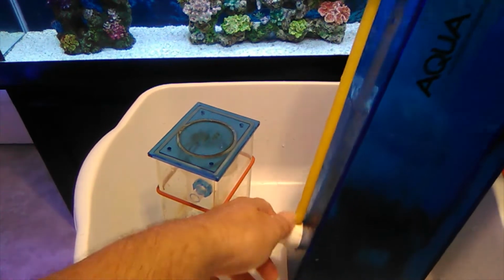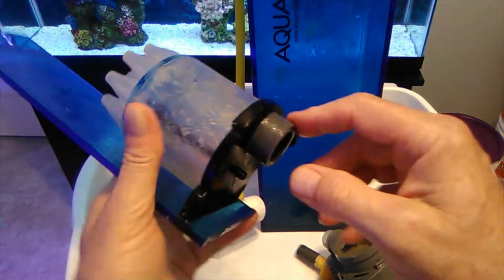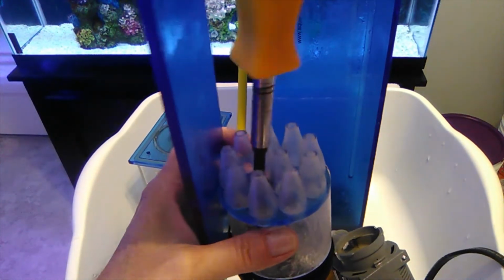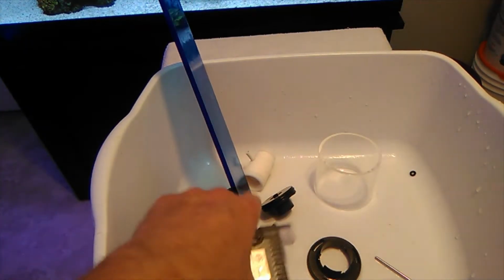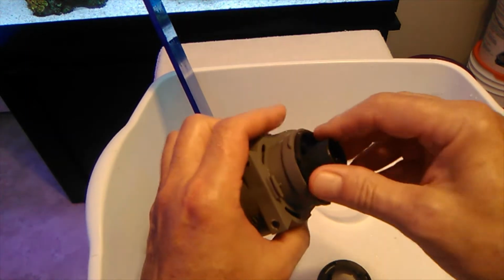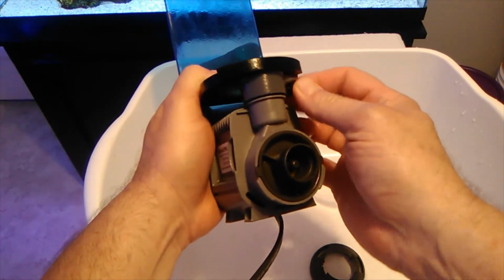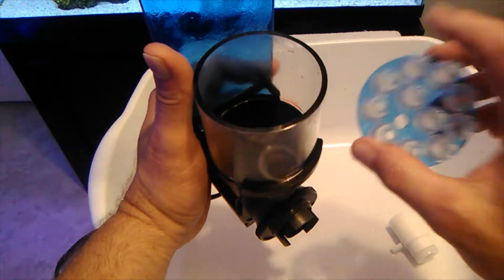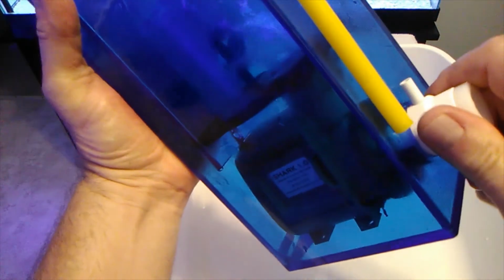Cleaning the Aquamaxx WS-1 Protein Skimmer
Complete disassembly and cleaning, easier than eating pancakes.